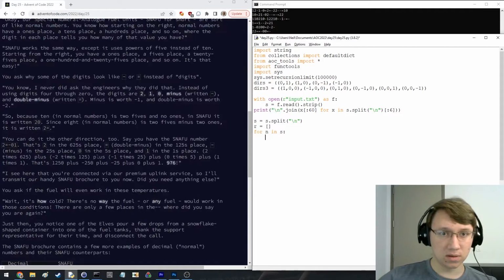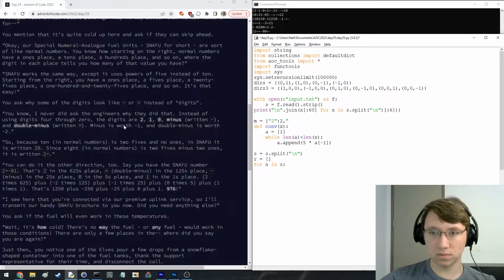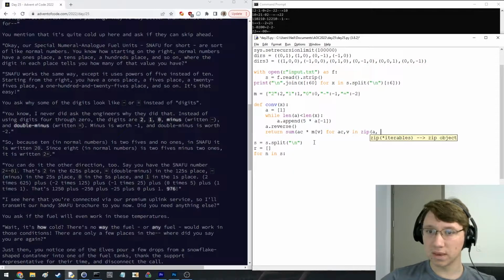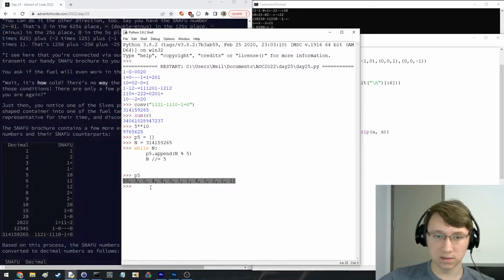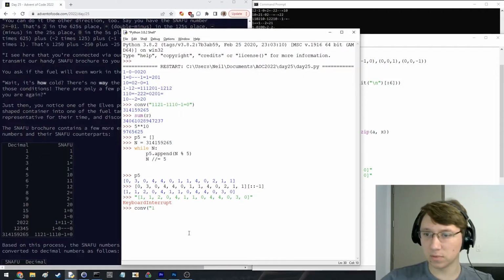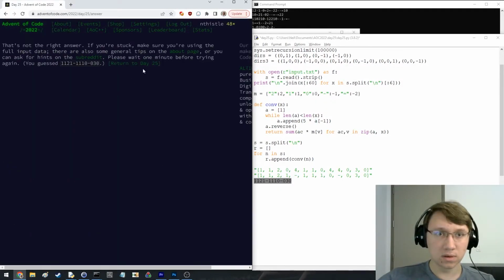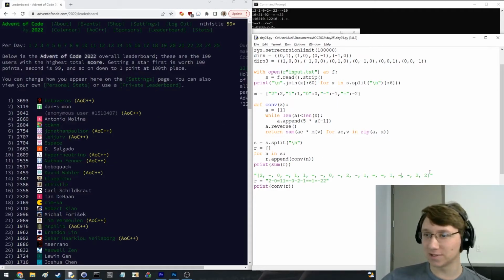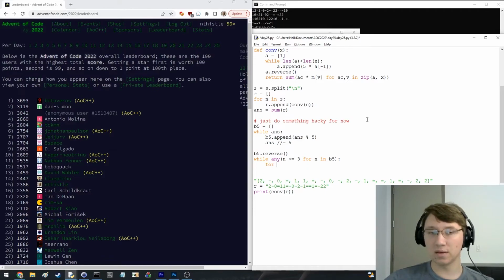Last day of Advent of Code 2022!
Recording of me solving day 25 of Advent of Code 2022 in Python. Finished rank #76 and #66 for each part.

Finish times:
Part 1: 6:57

Fumbled a bit today, but happy to end with a leaderboard position on the last day! I ended up just converting to base 5 and then doing the rest of the conversion back into SNAFU by hand after spending a bit of time trying to think what the best way to code it would be, which was probably faster anyways.

Great problems this year! Definitely felt like there were more difficult problems for a while there, but in hindsight they were probably just less spread out than last year (or my memory of last year is bad, also very likely).

0:00 - Part 1
7:02 - Part 2
7:07 - Commentary
8:10 - Actually finishing code for part 1
10:24 - Final comments